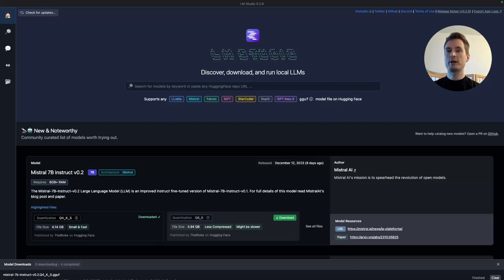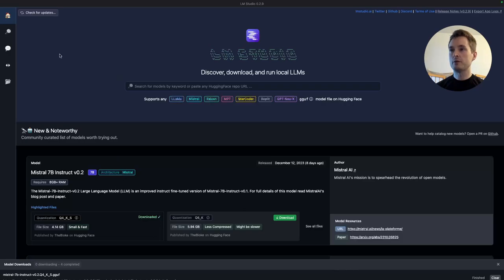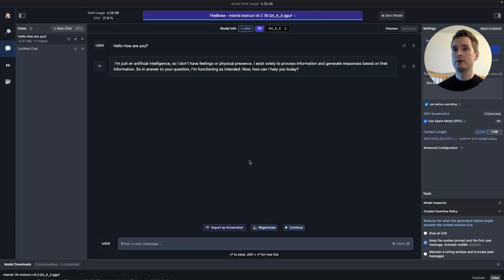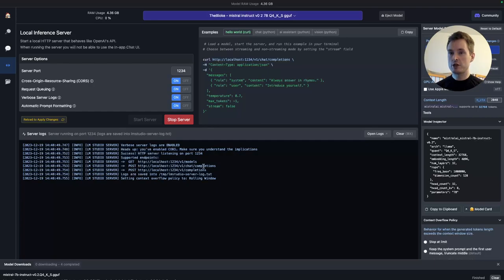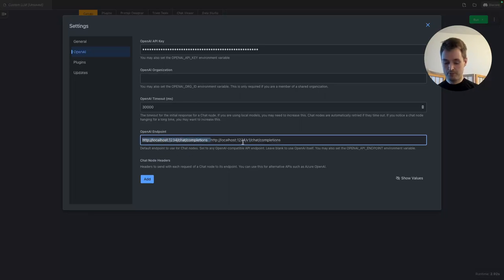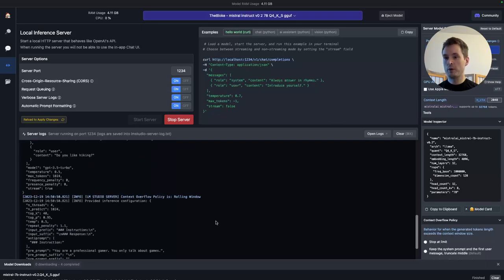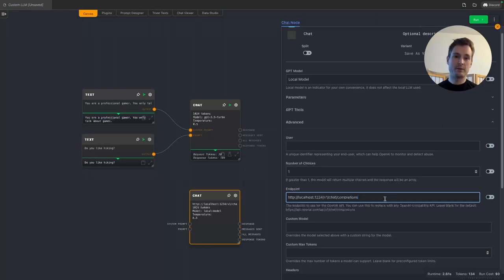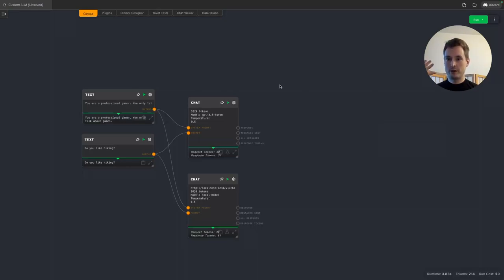Rivet: How To Use Local LLMs & ChatGPT At The Same Time (LM Studio tutorial)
This tutorial explains how to connect LM Studio with Rivet to use local models running on your own pc (e.g. Mistral 7B), but also how you are able to still use openai models (e.g. gpt-4) at the same time and mix & match as you need them.

Shoutout to "Egalitaristen" from the Rivet discord community, who helped lots of people setting this up.